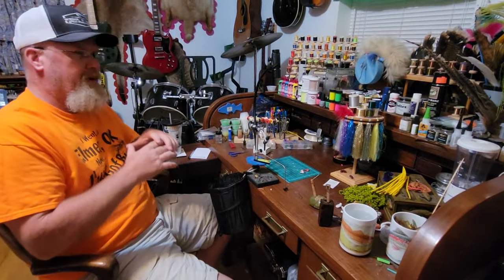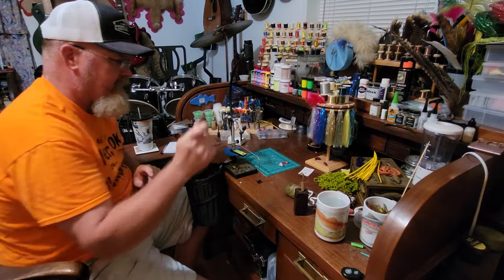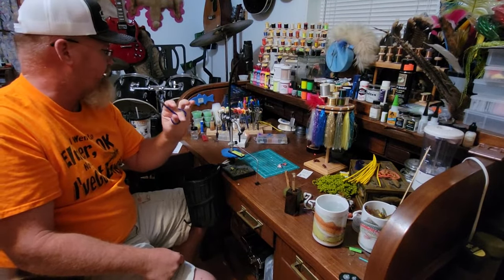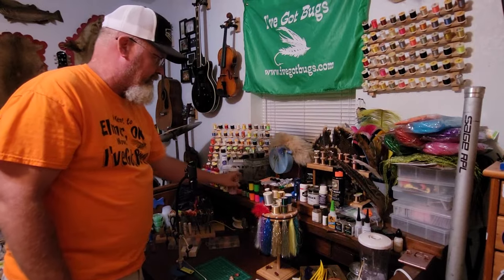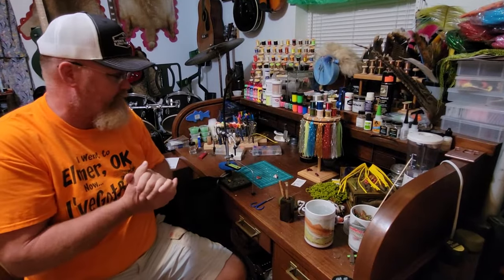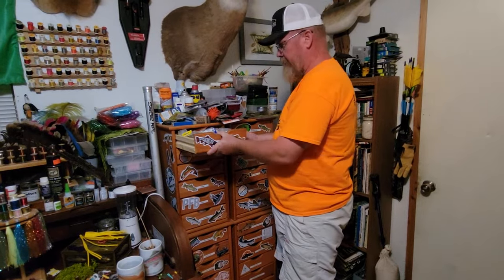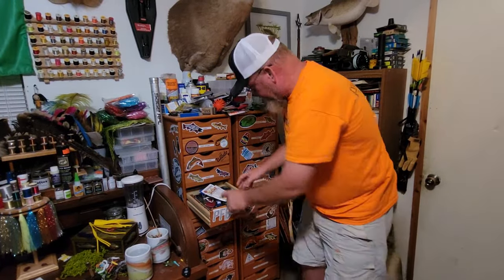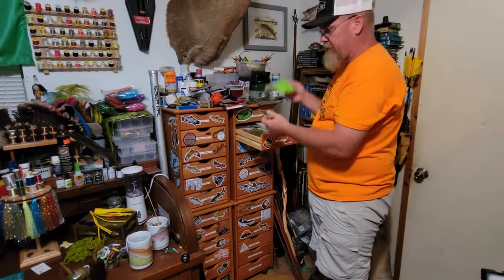Tour of my flytying bench and materials, plus a few tips I've learned over 35 years of tying flies.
This video I walk you thru my fly tying bench and material setup. I have been flytying for 35 plus years and this is what it has turned into in that time. I will show you what tools I use, a few tips and some of the materials I use.